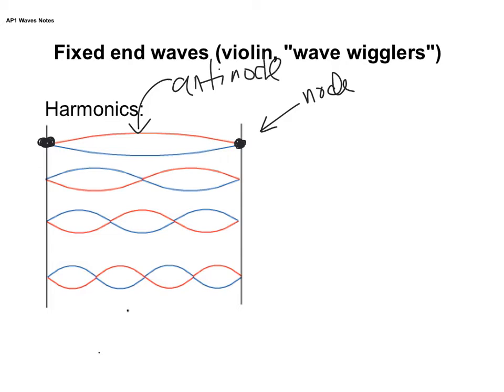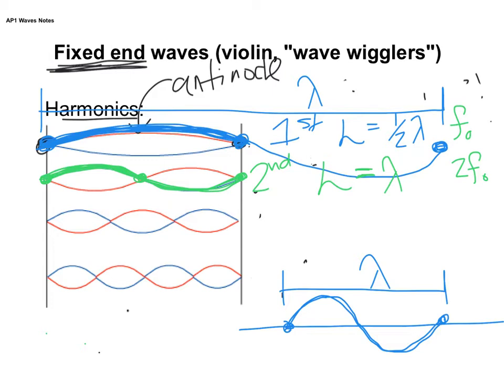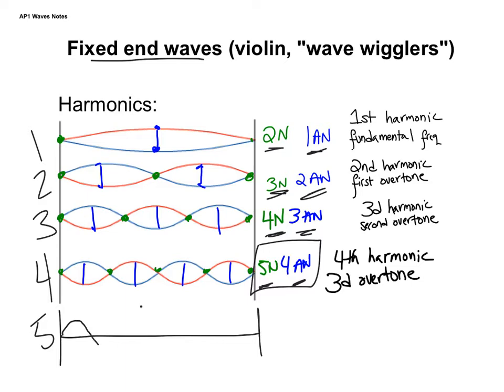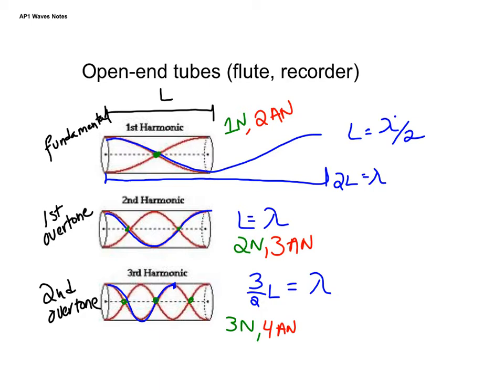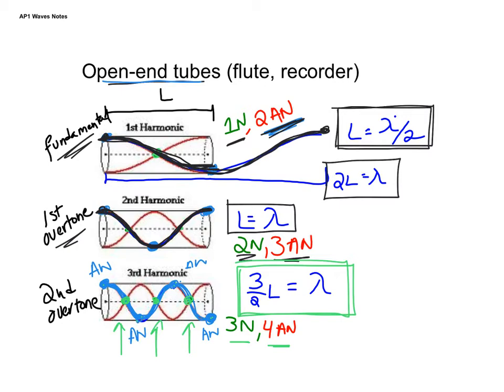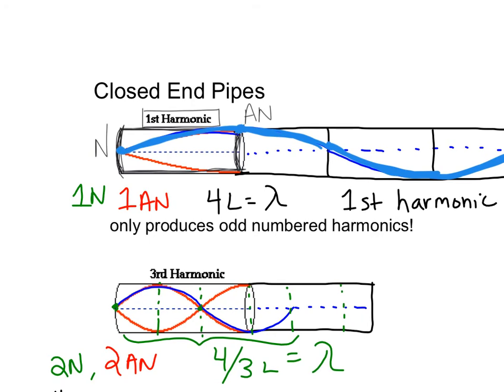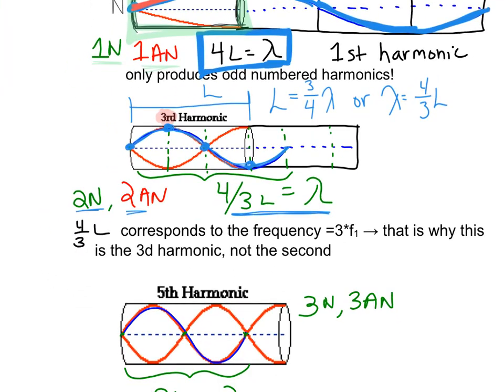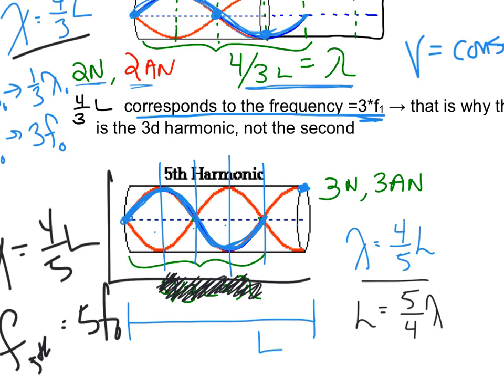AP Physics 1: Standing Waves on a String, part 2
Wavelength of standing waves, standing waved on a string versus standing waves in an open-end tube, standing waves in a closed-end tube.